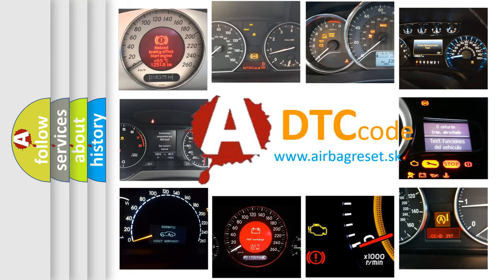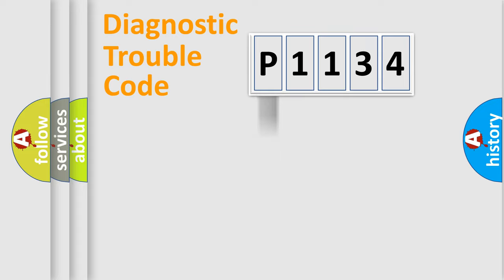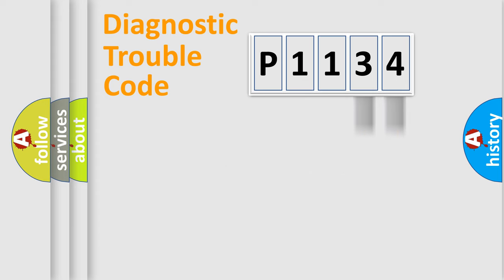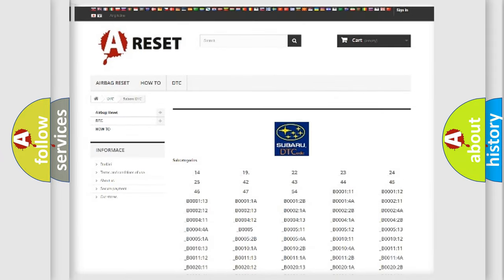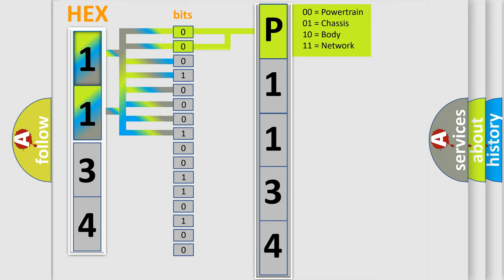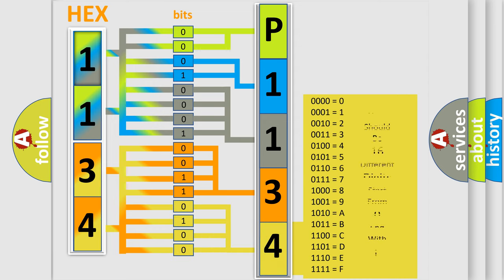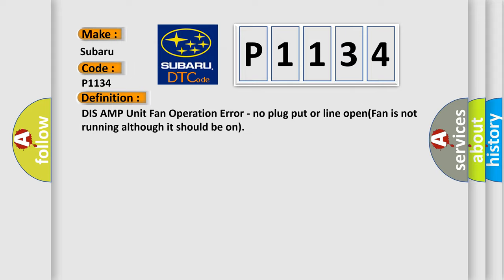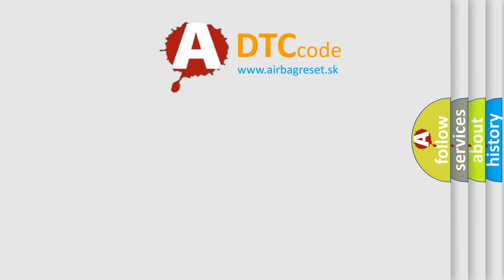DTC Subaru P1134 Short Explanation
Contents:
0:21 Basic DTC analysis according to OBD2 protocol standard.
1:48 Insight into programming
2:58 A diagnostically understandable description of the Diagnostic Trouble Code
3:05 Basic error definition

Make:
Subaru
Code:
P1134
Definition:
Description:
Cause:
 Tuner &amp;Amplifier